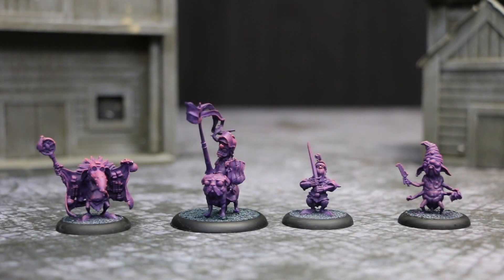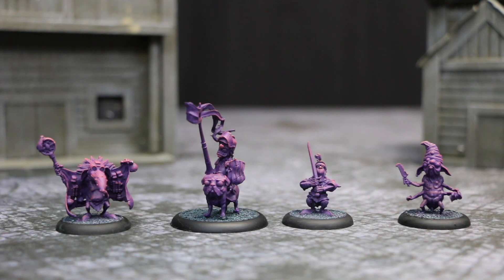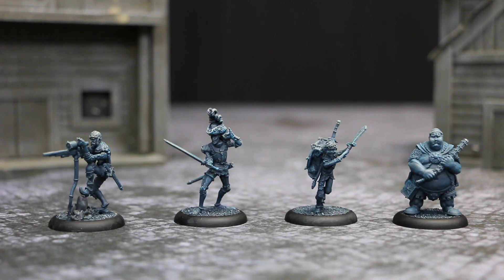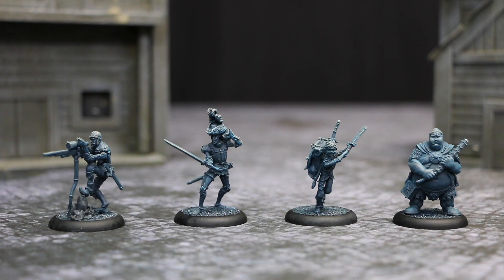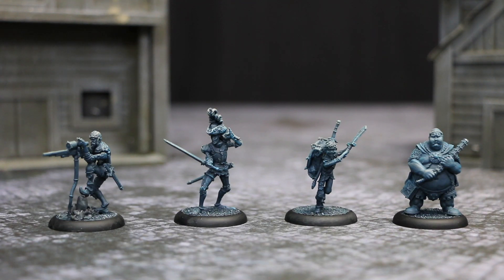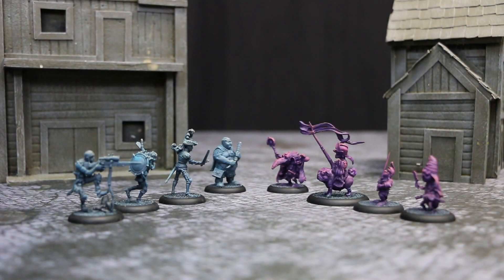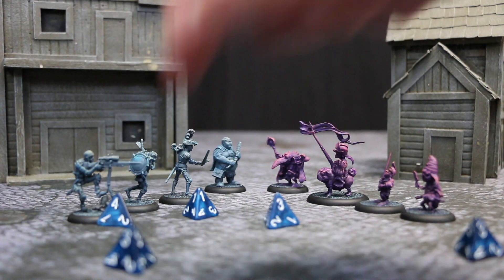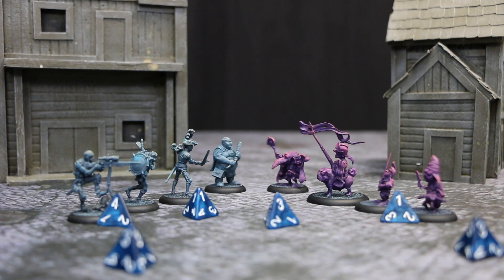The Hunt for Moonstone - Ep1 - Starter Set Miniatures Review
The Hunt for Moonstone is here - The moonstone video series! We cant wait to explore this game and we are taking you with us! In episode 1 we check out the starter set miniatures!!

Jay is on twitter! @toptablegamer